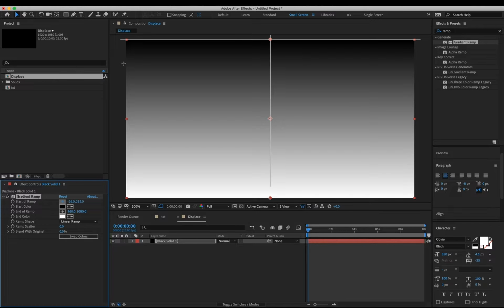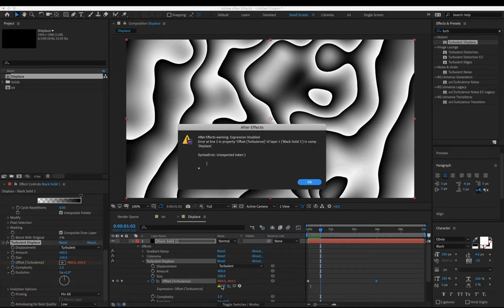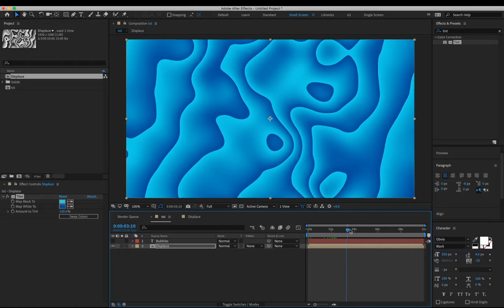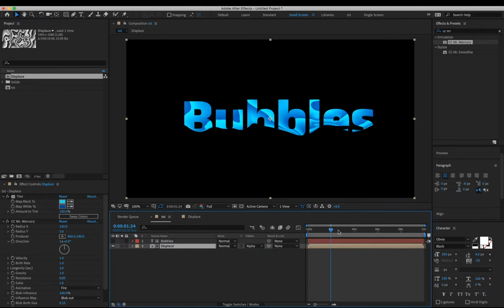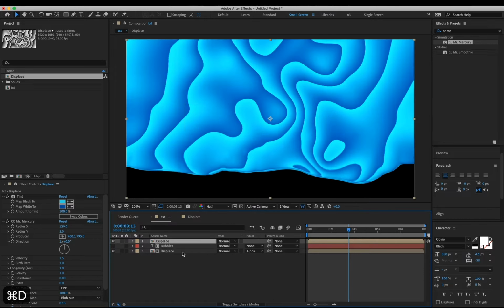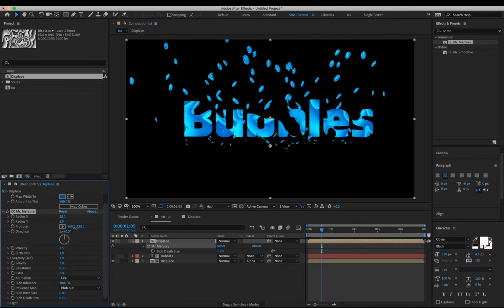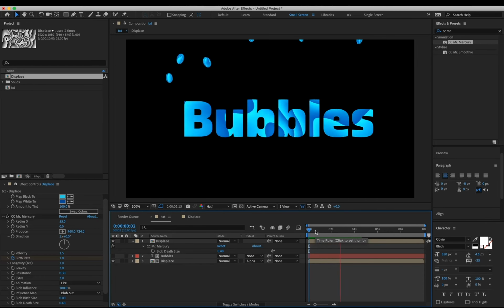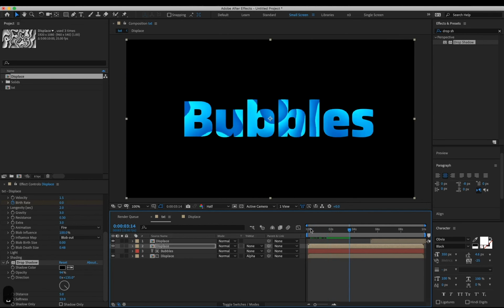Liquid Bubble Text Animation in After Effects (Quick and Easy)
Okay, it's only taken me 10 years but here's my first After Effects Tutorial, we are starting off with a simple but cool looking liquid bubble text animation.

▼ FOLLOW ME ▼